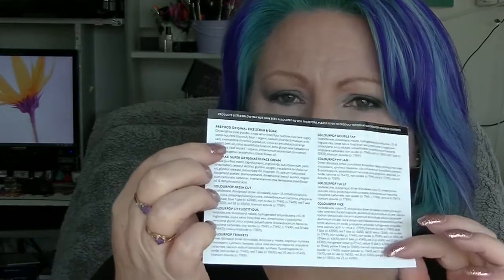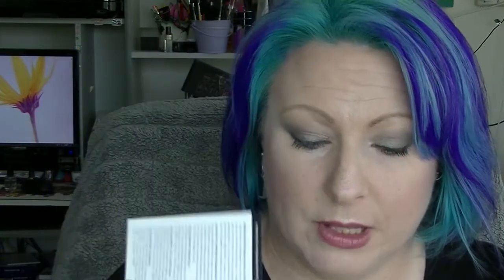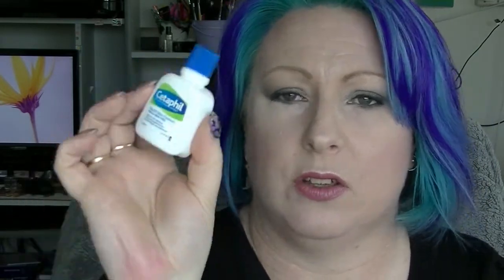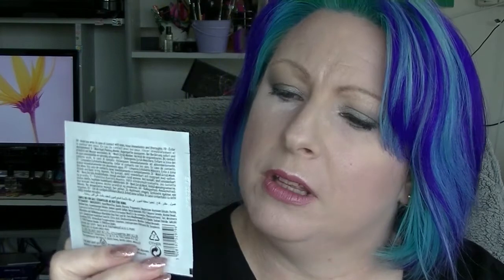Unboxing - Bellabox May 2017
What did I get in my Bellabox this time.